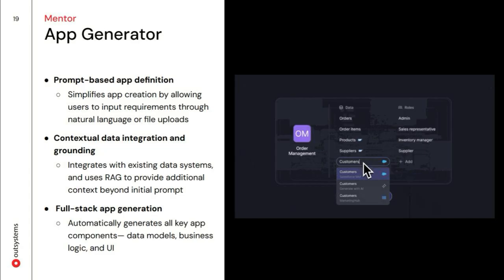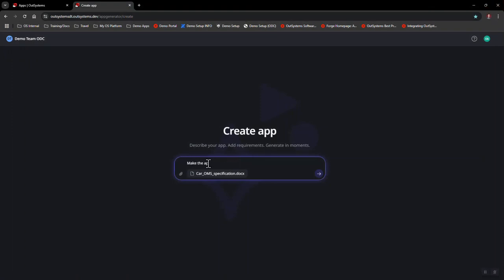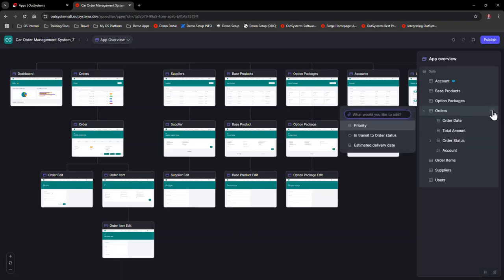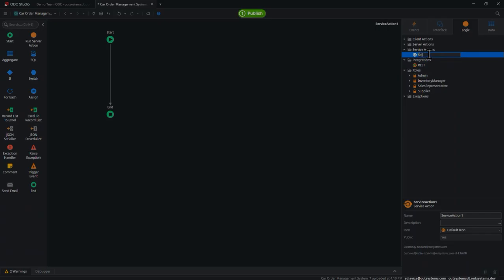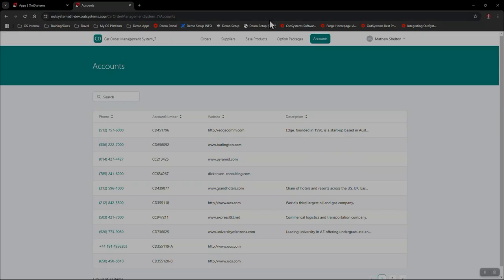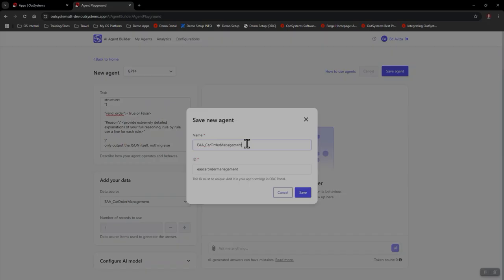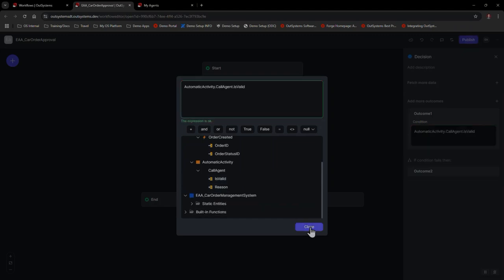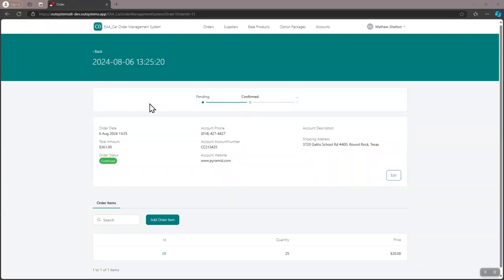Outsystems AI Mentor overview and demo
In this video we will explore Outsystems' new AI Mentor technology, which can generate and allow you to edit applications using natural language prompts or by ingesting a requirements document to build the application. We'll also set up an event and workflow to update the generated app with a new status once an order is updated.